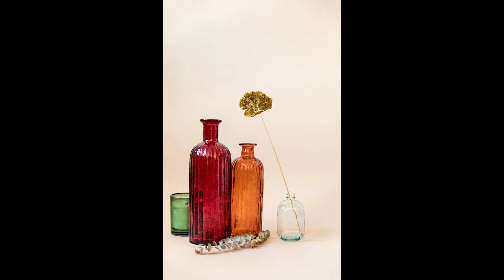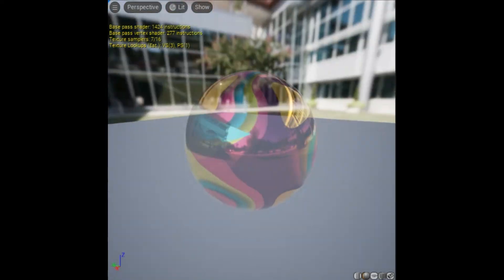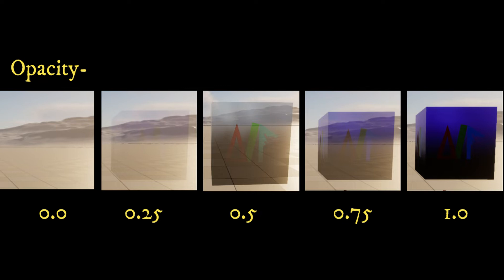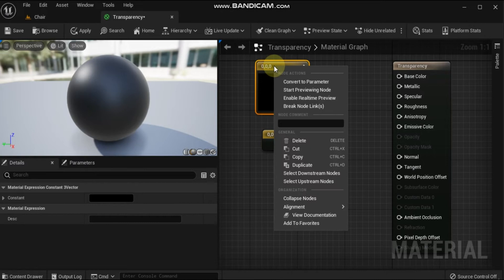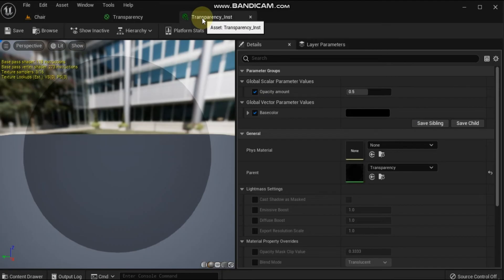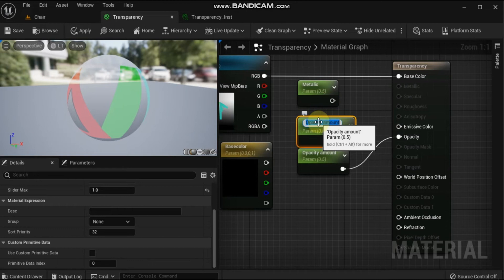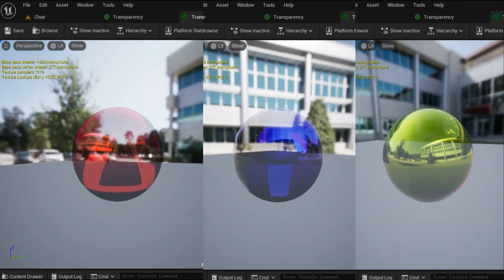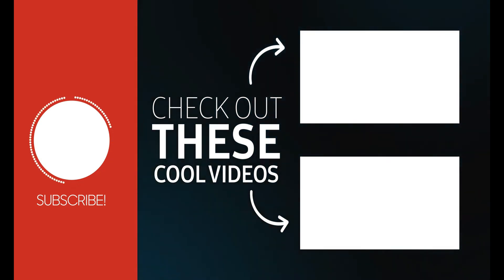UE5 : Materials for beginners in Unreal Engine5- 5 -Opacity & Transparency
This is the 5th video in a  series of Unreal Engine5 demonstrating what is Opacity and transparency.
When creating certain surface types such as water or glass, you need the ability to make the surface not only see through, but also give the surface a sense of depth and color. In the real world, these properties are referred to as Transparency or Opacity and the two often used interchangeably to describe the same thing. In Unreal Engine, Transparency and Opacity have two distinct meanings.
In this video you will learn everything you need to know about, how to use transparency in your Unreal Engine Materials.